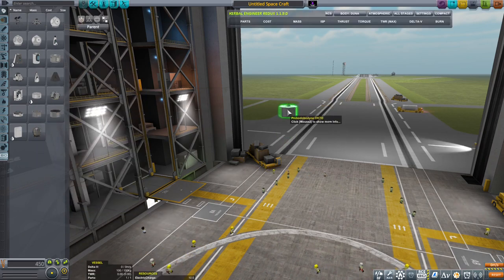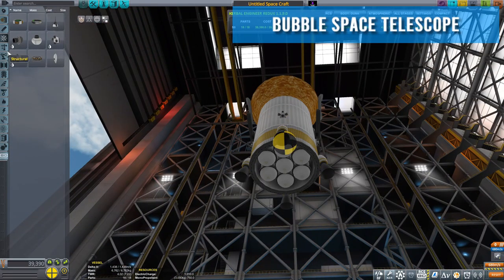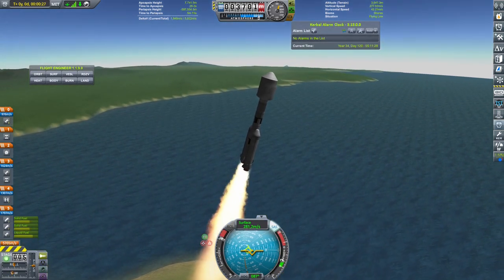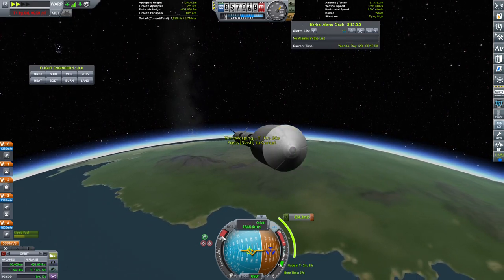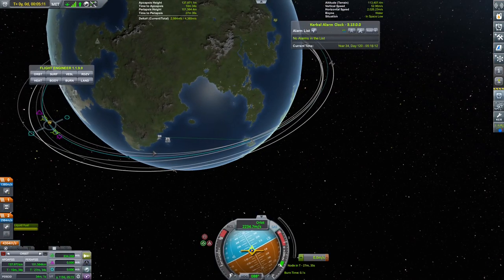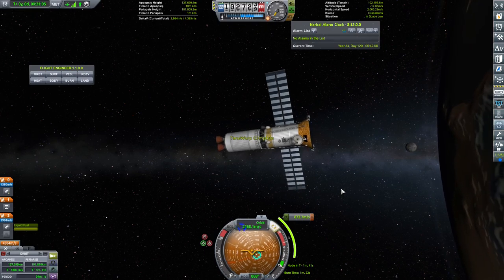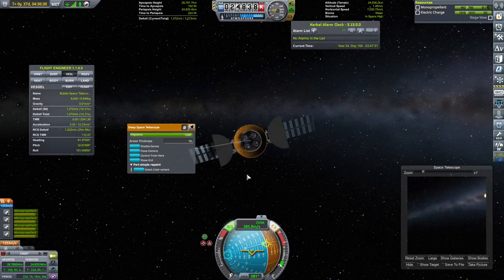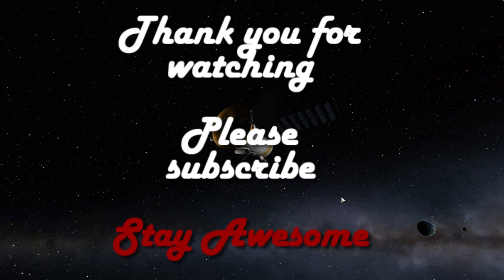Space Pickles: Episode 3: The Bubble Space Telescope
In this episode we launch the new Bubble Space Telescope into orbit.
Stay Awesome!